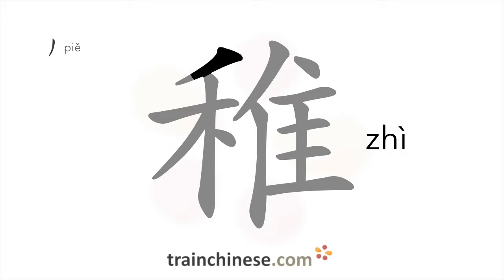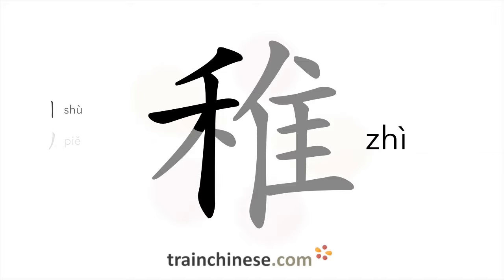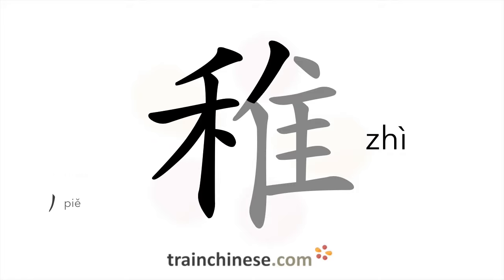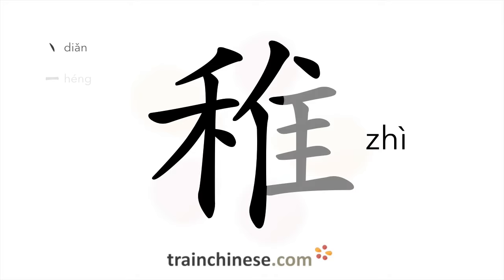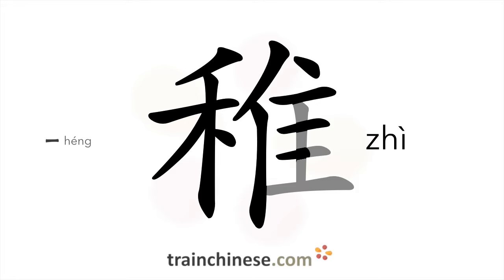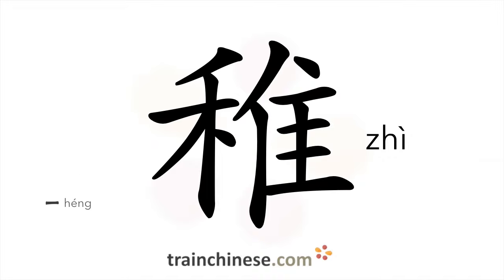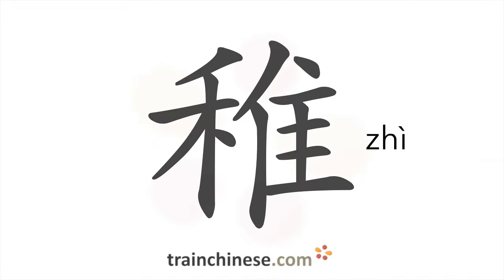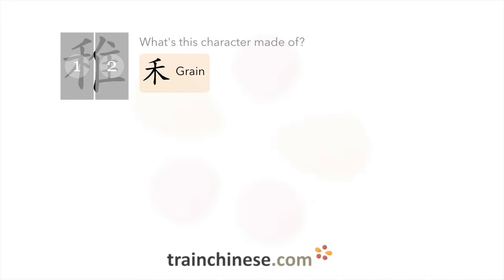How to write 稚 (zhì) – young and small – stroke order, radical, examples and spoken audio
Learn how to write 稚. 稚 (zhì) is a Chinese character meaning "young and small". or in our apps – just search "trainchinese" in the iOS or Android app stores. This character is not encountered frequently in Mandarin Chinese.It's from Revised HSK Level 6, the highest HSK level.